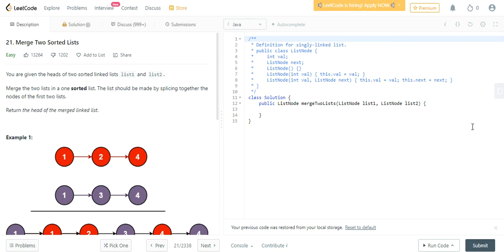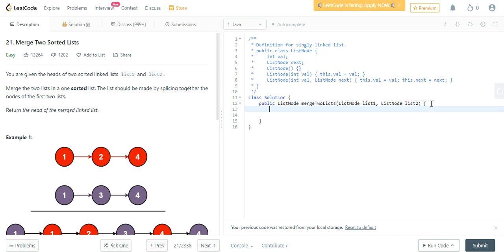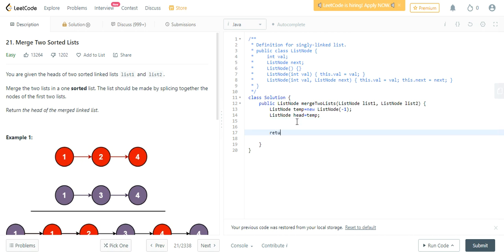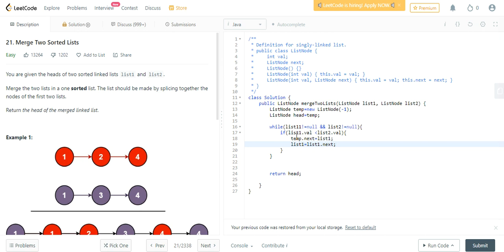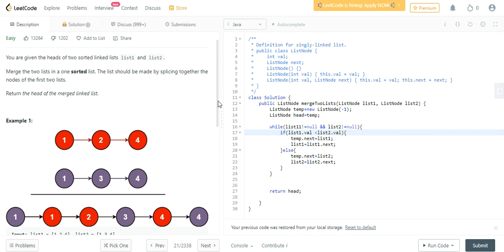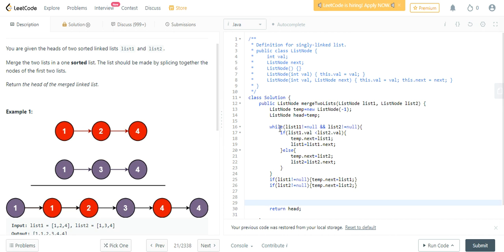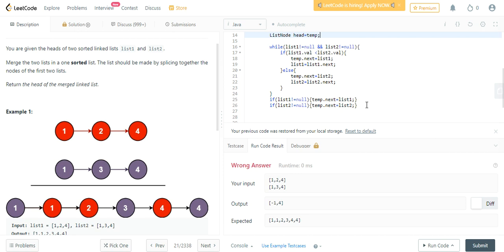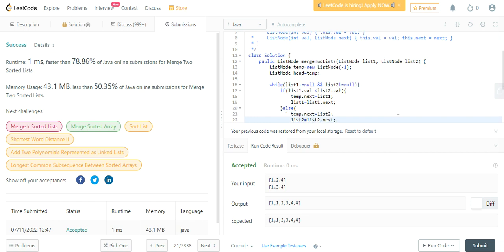LeetCode MERGE TWO SORTED LISTS Solution Explained - Java | LeetCode 21 |Coding Interview|Saad Aslam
Merge the two lists in a one sorted list. The list should be made by splicing together the nodes of the first two lists.

Example 1:
Input: list1 = [1,2,4], list2 = [1,3,4]
Output: [1,1,2,3,4,4]

Example 2:
Input: list1 = [], list2 = []
Output: []